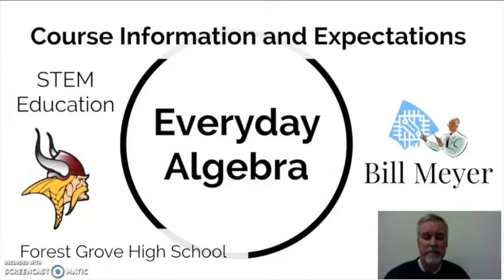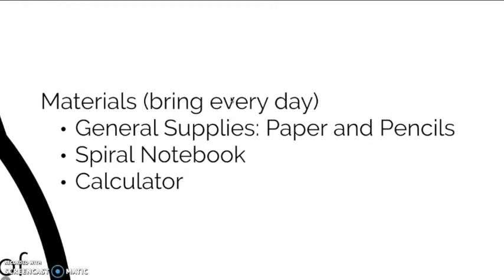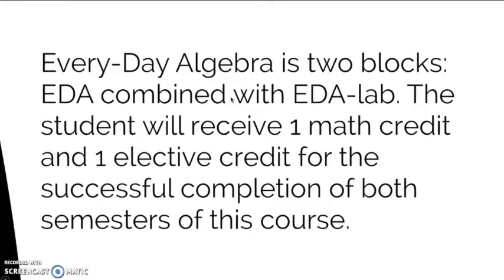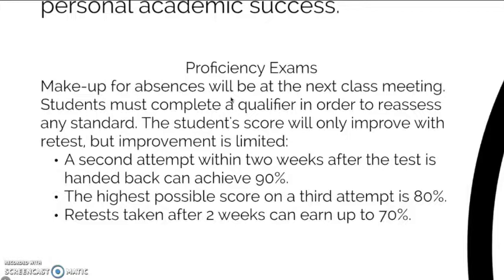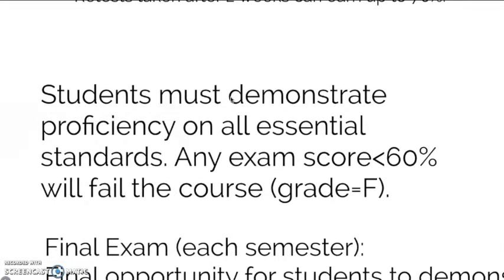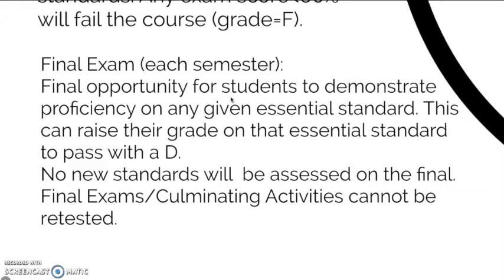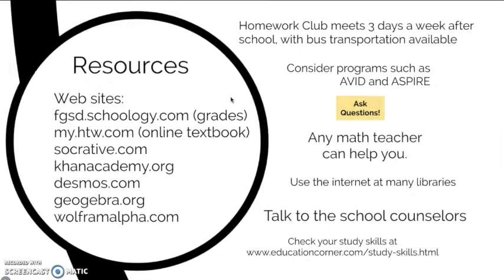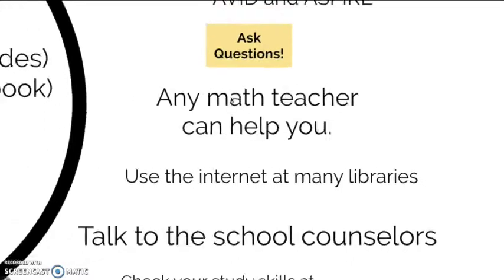Course Summary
Every-Day Algebra Syllabus Summary, explaining the student expectations, grading policy, teaching methods, and resources for the students.